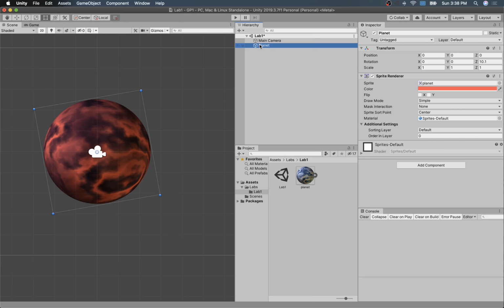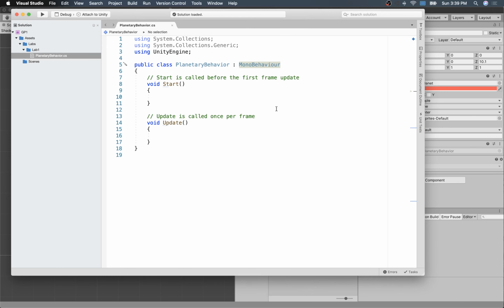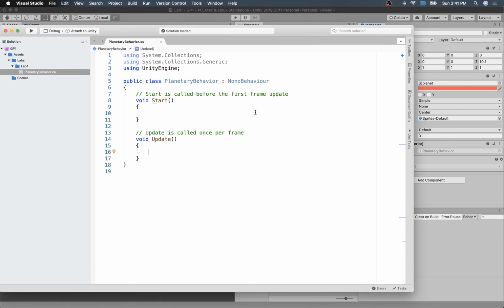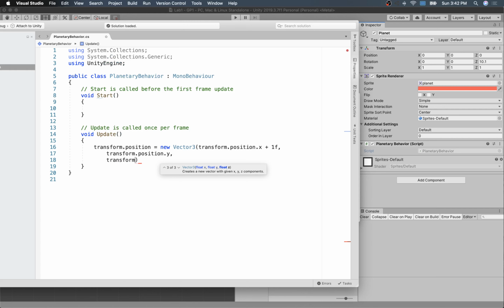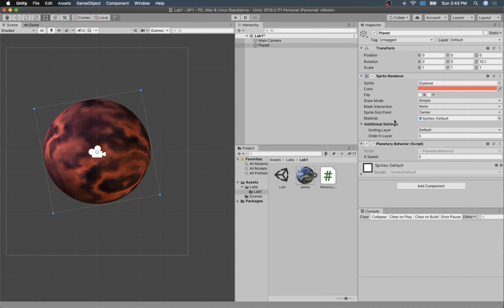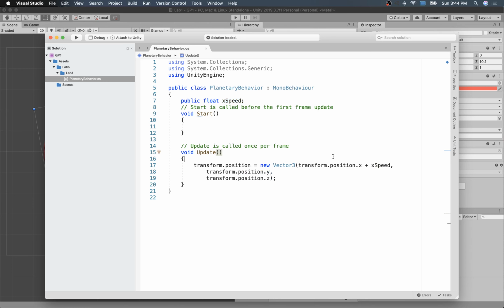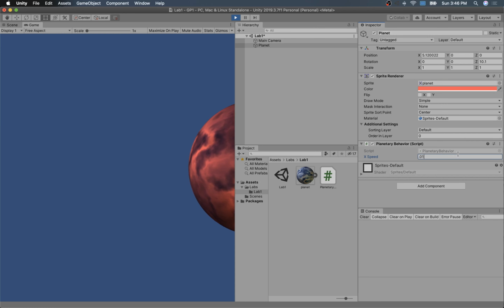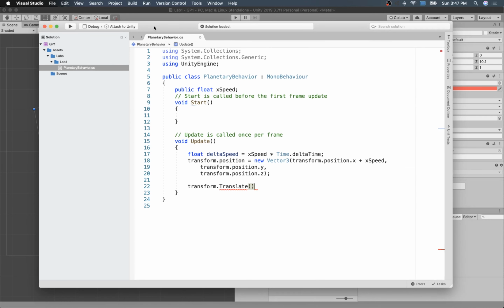The First MonoBehavior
I describe why scripting languages are used in game engines, how we can extend the behavior of game objects through a scripting component, and demonstrate moving the game object via code. I also show how the Unity Editor is extended by the use of public fields in our script.